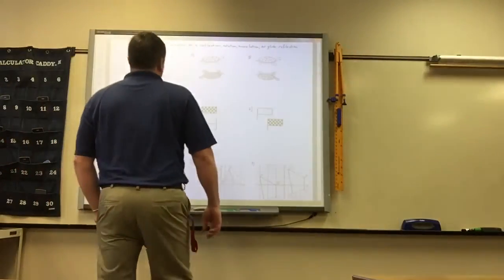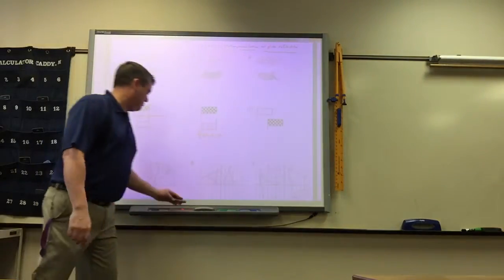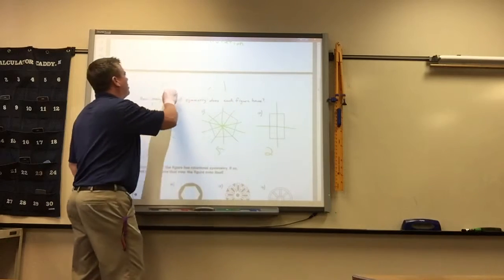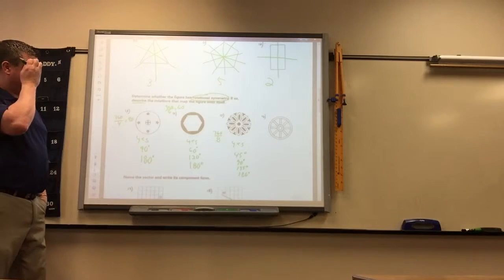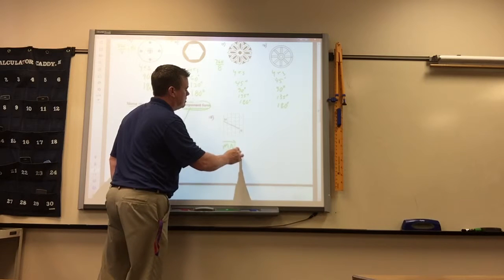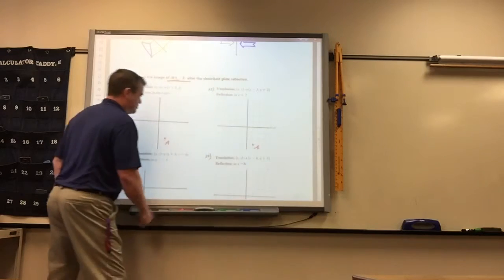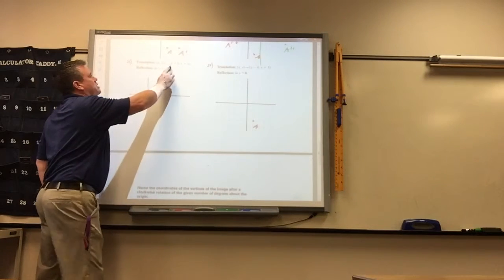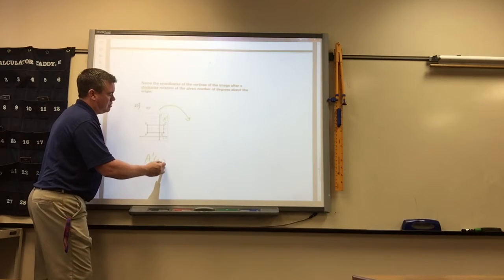Chp 7 Test Review